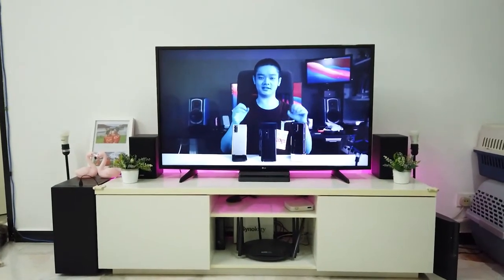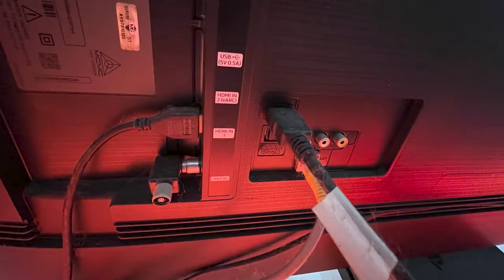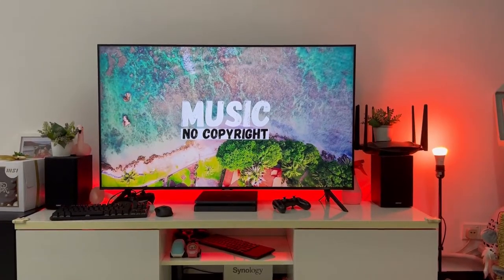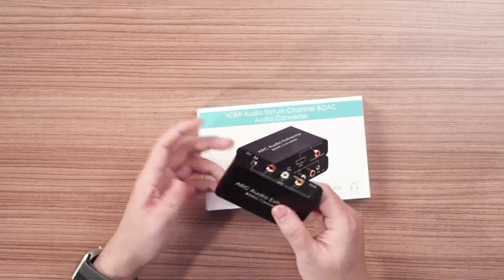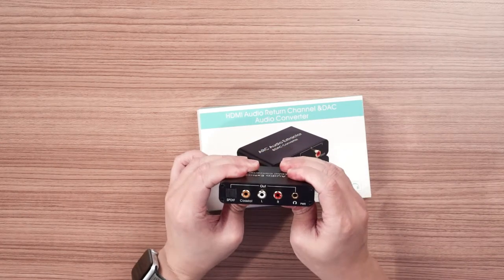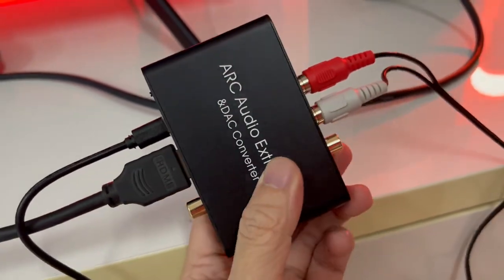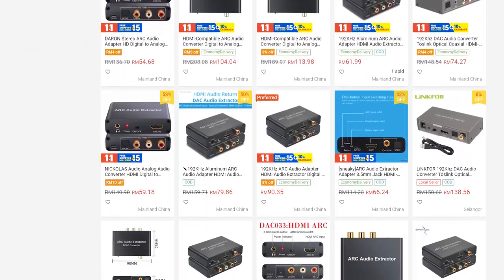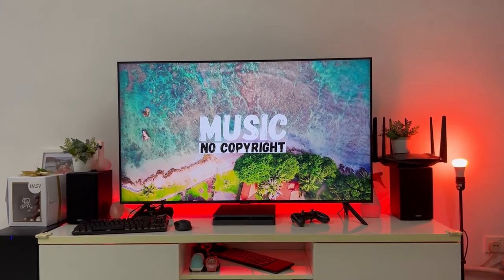TV Doesn't Come with 3.5mm Audio Jack? Extract HDMI Audio For Cheap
Me being a cheapskate decides to purchase an HDMI ARC audio extractor rather than getting a soundbar. Screw capitalism right?